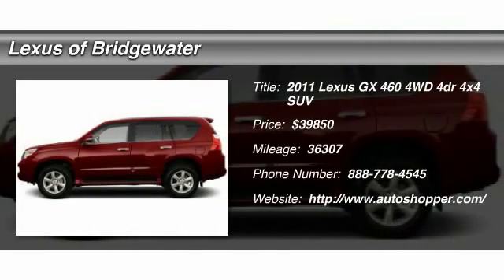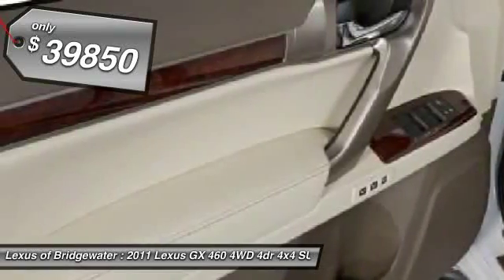2011 Lexus GX 460 4WD 4dr 4x4 SUV Bridgewater NJ 08807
2011 Lexus GX 460 4WD 4dr 4x4 SUV